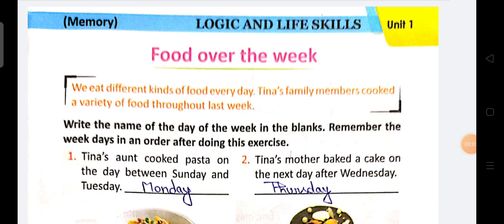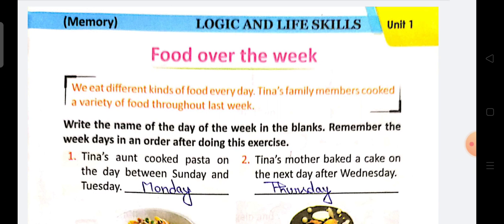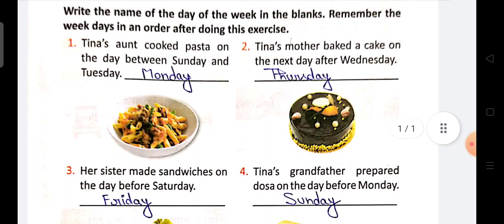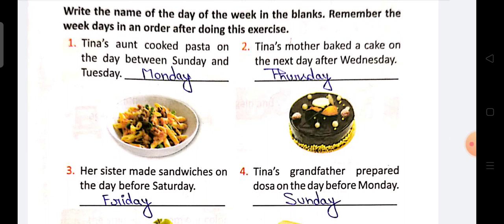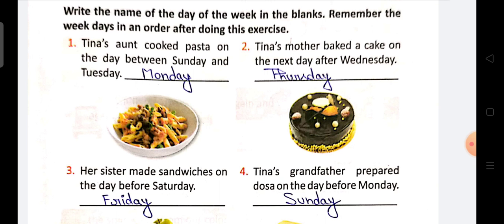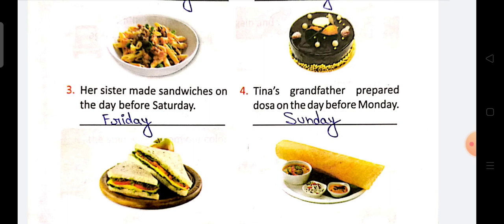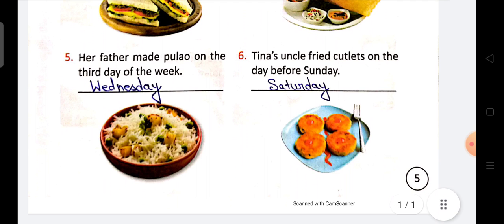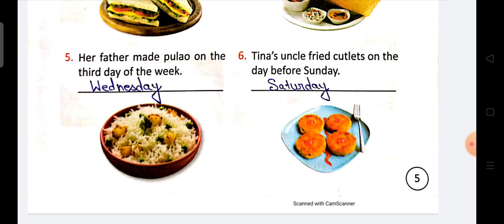Class -2, GK, Pg. No. 5